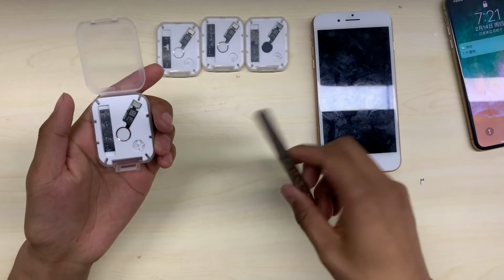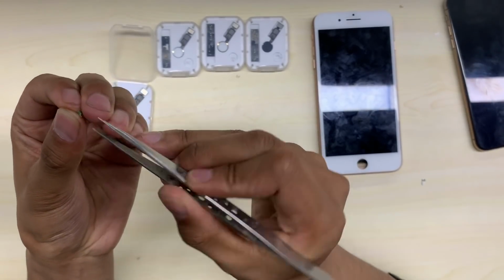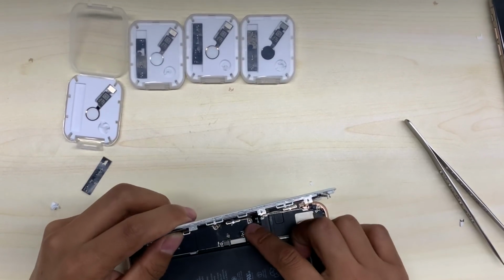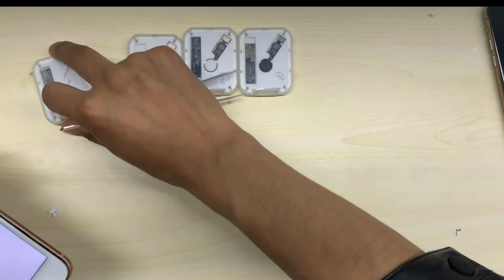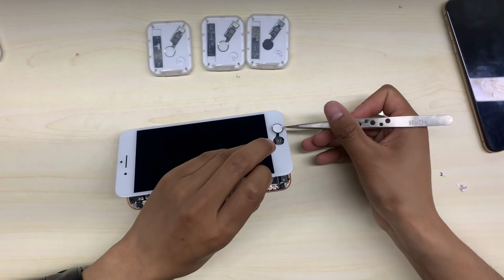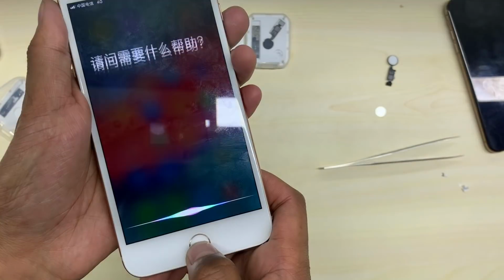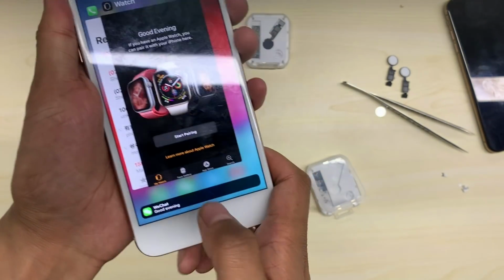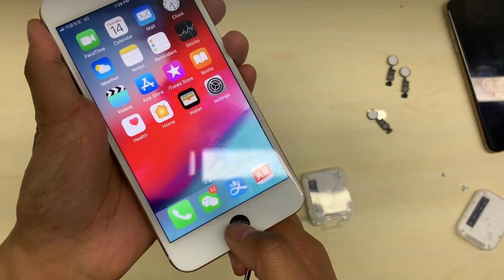JC home button repair tutorial for iPhone 7/7p/8/8p (2019/02)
JC home button is the smartest and easiest repair way for your not working iPhone home button repair.

Perfectly solved below problems

1.Home button disfunction caused by flex cable broken or damaged.
2.Return function not working.
3.Failed to wake up screen or do screenshot with power button.
4.Unable to call out Siri.

Now you just need to replace the not working home with JC home, all the function back except the touch ID.